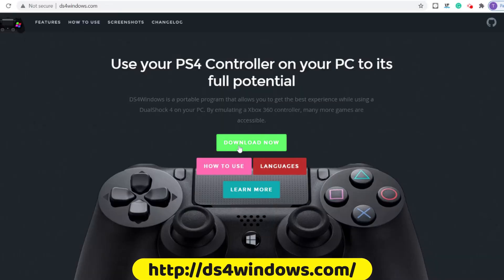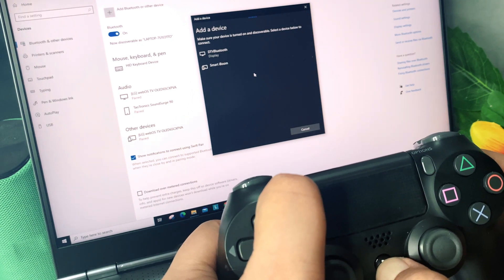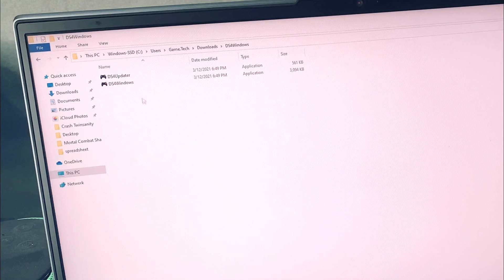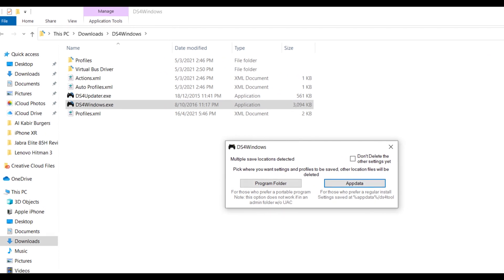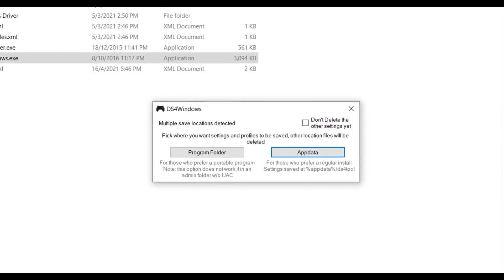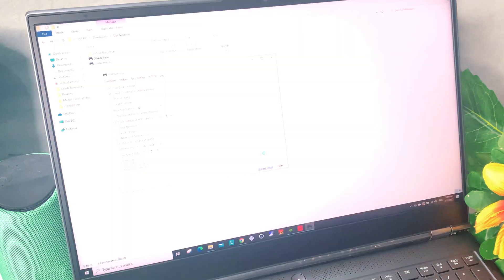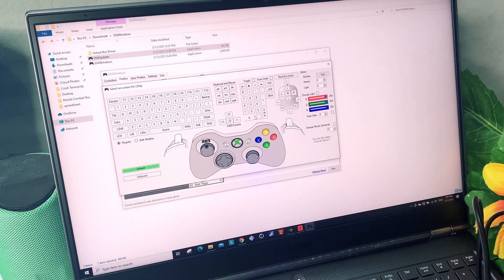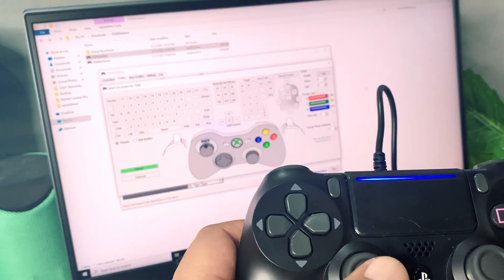How to Connect DualShock 4 to Lenovo Legion 7i: HITMAN 3 Gameplay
In this tutorial we will learn how to connect your PS4 DualShock 4 controller to your PC or Lenovo Legion 7i Gaming laptop. Just follow step by step procedure.

Gear Used:
1 - iPhone XR
2 - Tripod for  Digital & Camcorder Camera
3 - Ring Light 12-inch LED
4 - BOYA BY M1 Lavalier Microphone
5 - OneOdio Pro-30 Studio Wired Headphones

-=-=-= TIME STAMPS =-=-=-
0:00 - How to Connect DualShock 4 to Lenovo Legion 7
0:21 - Introduction
0:38 - Step by Step Procedure
0:45 - How to Connect DualShock 4 Controller
2:03 - DualShock 4 Controller is Connected Successfully
2:15 - HITMAN 3 Gameplay
6:01 - Fun to Use the DualShock 4 Controller while PC Gaming